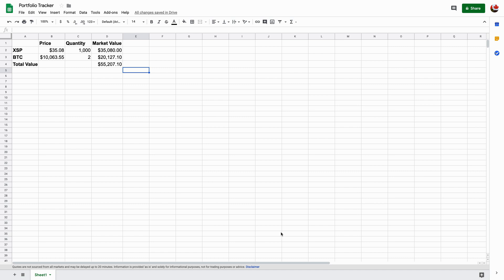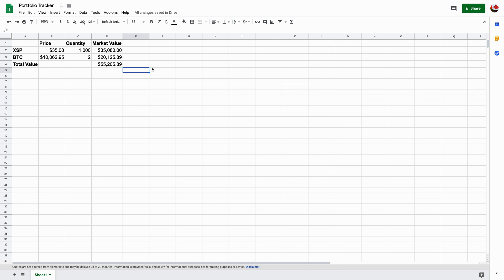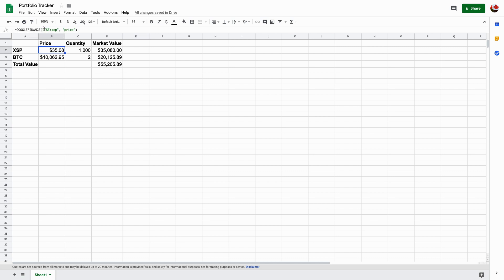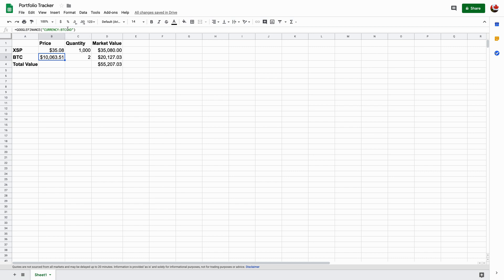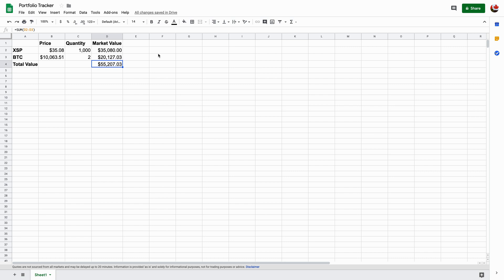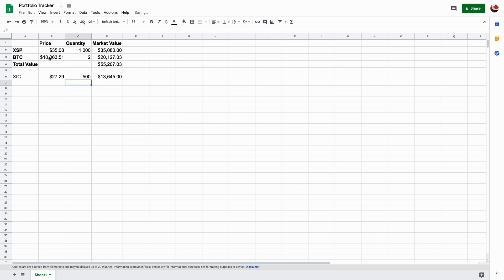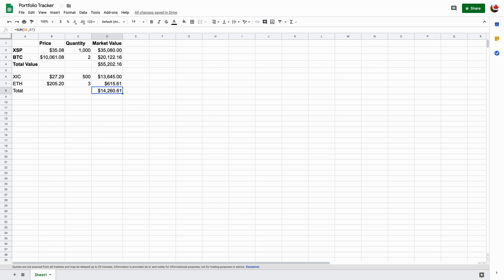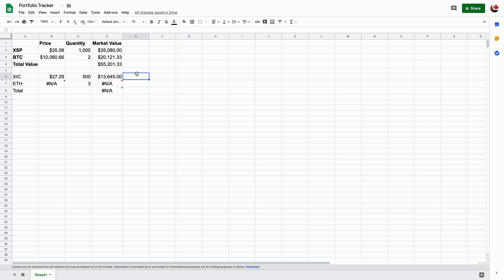How to track your crypto portfolio with Google sheets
How can you use Google sheets to track your portfolio (including some crypto) in real time? Check out this video to learn more on how you can do so.